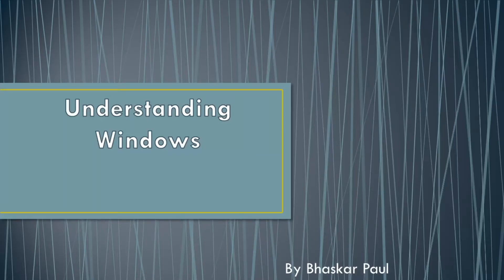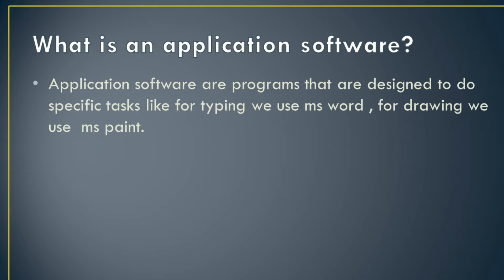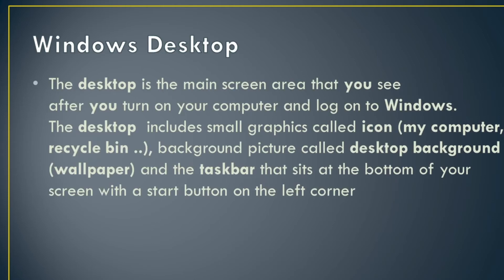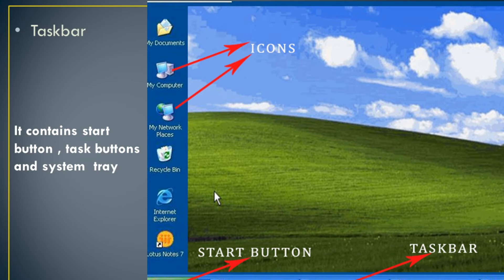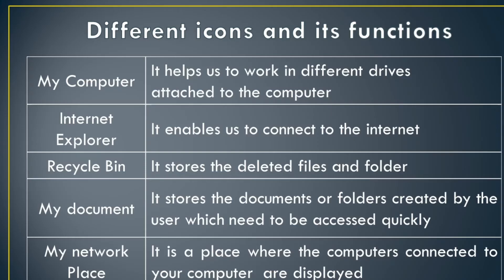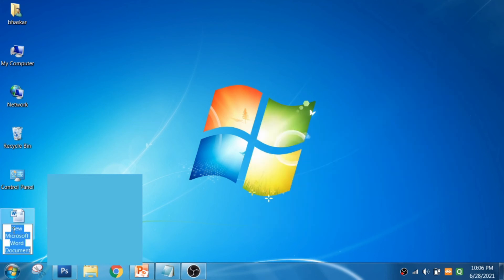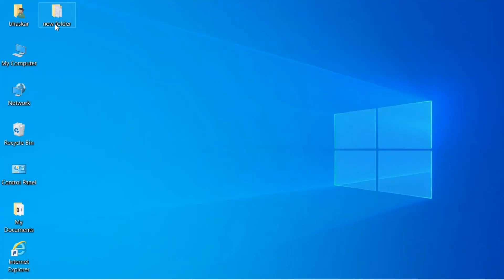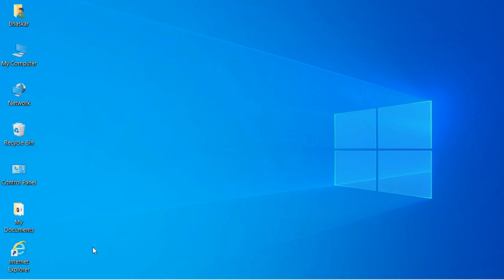Understanding windows OS and its features